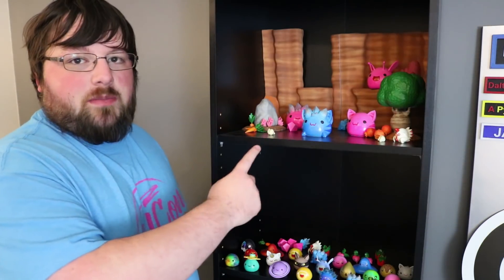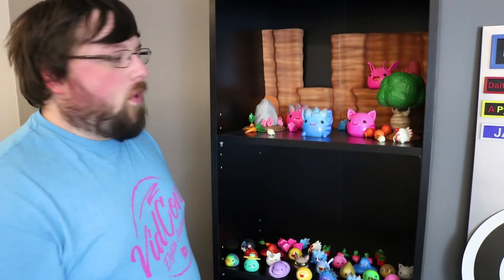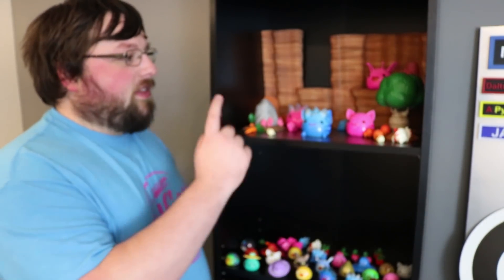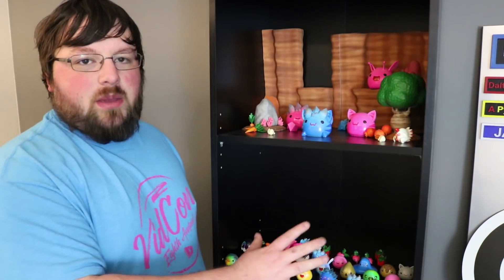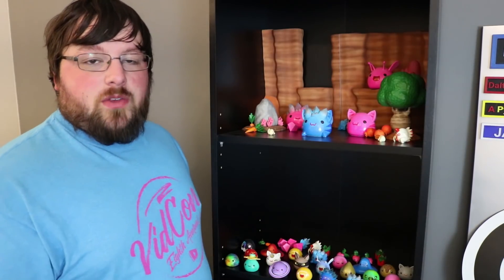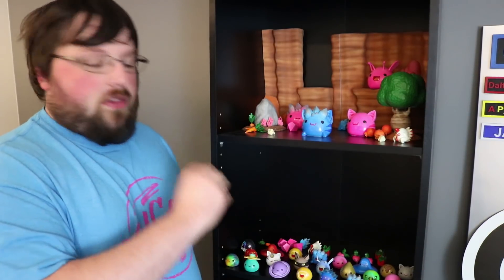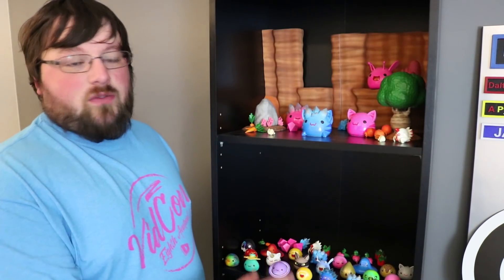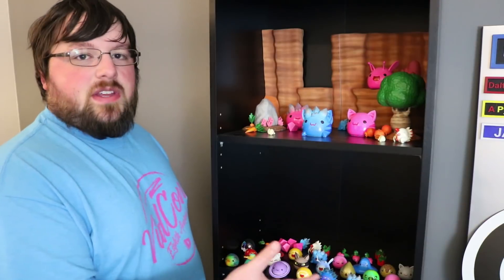3D Printed Slime Rancher! - Dry Reef Environment - Rocks and Trees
Adding to my 3D Printed slime collection this time is the Dry Reef Environment. This closes out the 3 part series on the Dry Reef. I think I might eventually add a 4th part with Gordos and a background sky and ground. We'll see.

I modeled the background rocks in Fusion 360, then I added textures in ZBrush using the surface noise features. I modeled the rocks and trees in ZBrush and added textures to those as well.

I sliced them all in Simplify3D and printed them on the CR10 and Prusa MK2 using PLA. No sanding or anything. Just primer and paint.

I'll be adding more to this Slime Rancher series, let me know what you want to see!

Printers: CR10 and Prusa MK2
Filament: PLA
Layer Height: 0.2mm
Supports: Yes

Equipment We Recommend and Use (Amazon)!